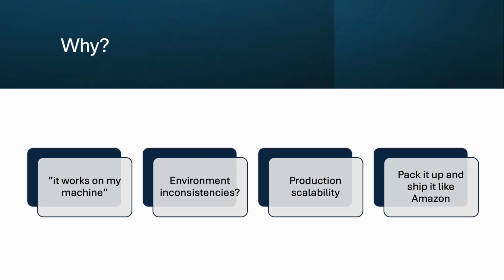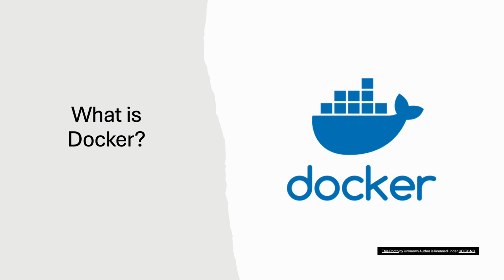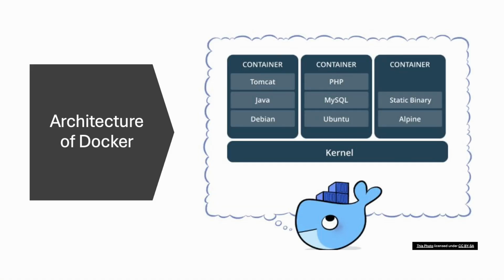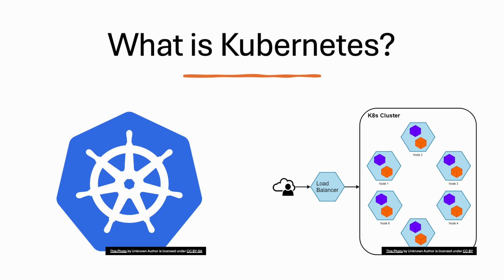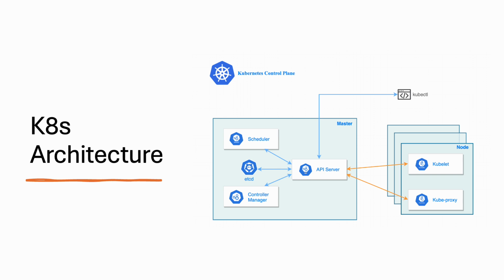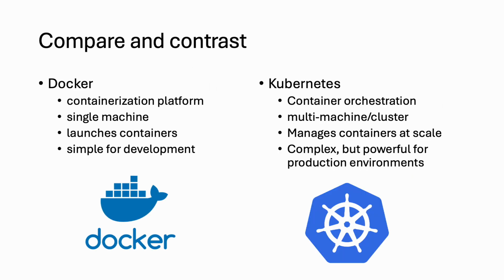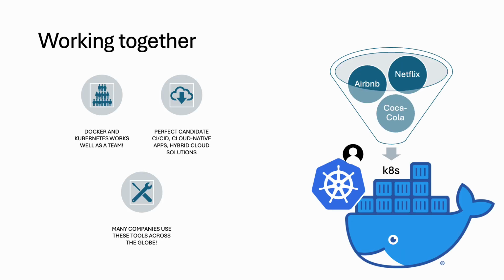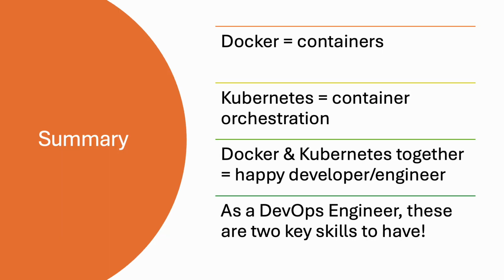Unlock your doors to Modern Software Development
Docker & Kubernetes for beginners

CS 5704 - Virginia Tech